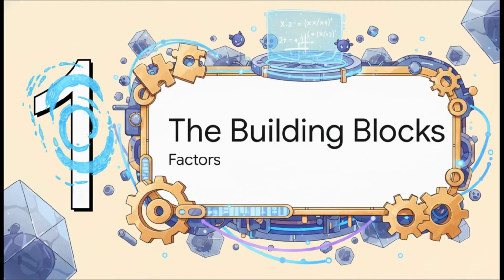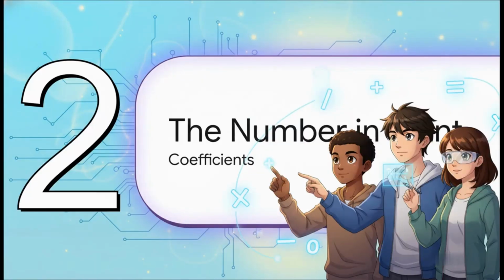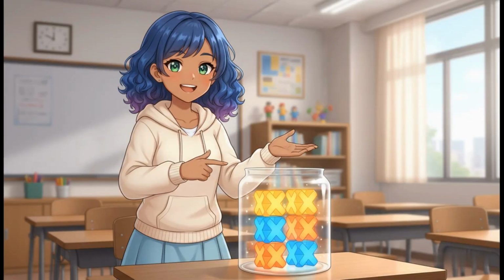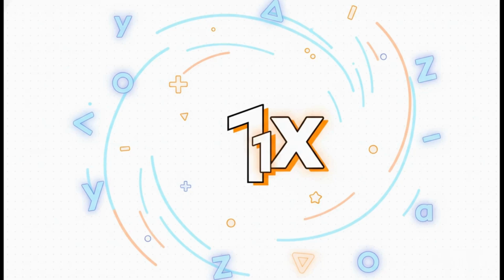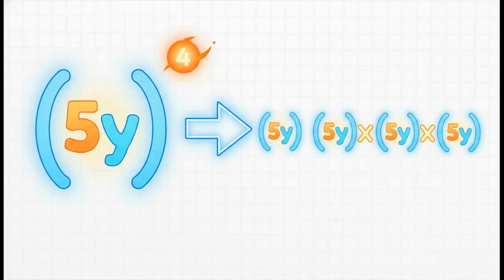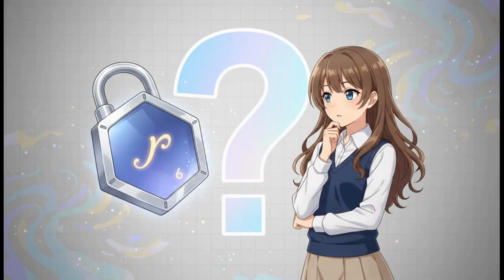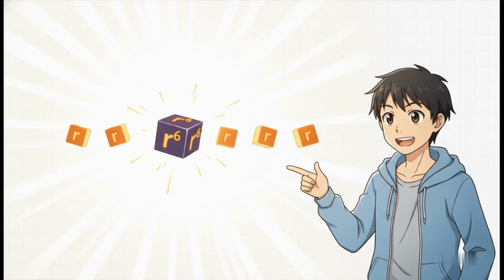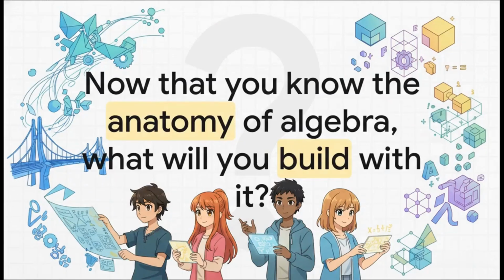1-3-3. Algebraic Language: Meaning of Vocabulary in Algebra (examples)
Master the Fundamentals: Factors, Coefficients, and Exponents as the essential building blocks of algebra! This video provides a step-by-step guide to understanding Factors, Numerical Coefficients, and the relationship between Bases and Exponents. Whether you are just starting out or looking for a solid review, this session covers everything from basic definitions to complex visual models.

What You Will Learn:

Identifying Factors: Learn how to break down products into their individual components. We explore how to list all factors for terms like 7•m•n and 13•x•y, using tree diagrams to visualize the connections.
Numerical Coefficients: Understand how to identify the numerical coefficient of a variable. We walk through examples involving integers, fractions (like [1/2] • x), decimals (1.4 • x), and terms within larger expressions like 2 + 7x.
Base and Exponent Power: Master the anatomy of a power. We identify the base and exponent in various forms, ranging from simple variables like m^2 to grouped expressions such as "(x + y)^5".
Writing with and without Exponents: Practice converting repeated multiplication into exponential form (e.g., m • m • m becomes m^3) and expanding exponents back into products (e.g., 5(x^4) becomes 5 • x • x • x • x).
Visualizing Math: See the math in action with geometric models. We use a cube with side length 'm' to represent 'm^3' and a rectangular prism to demonstrate the factors of a three-part product.

Practice Problems Included:
This video walks through 36 practice exercises found in standard algebra curricula, including identifying squares, fourth powers, and products of multiple variables like 3•(c^2)•(d^3)•e.

Analogy for Understanding:
Think of an algebraic term like a construction kit. The factors are the individual types of pieces you have, the coefficient tells you how many identical kits you are holding, and the exponent is a shorthand instruction telling you how many times to multiply a specific piece by itself to build a larger structure.